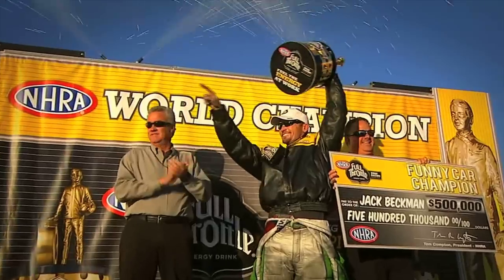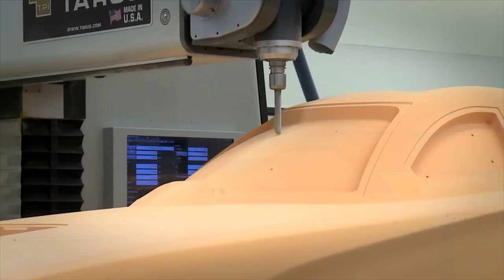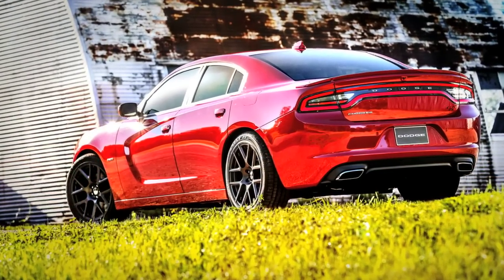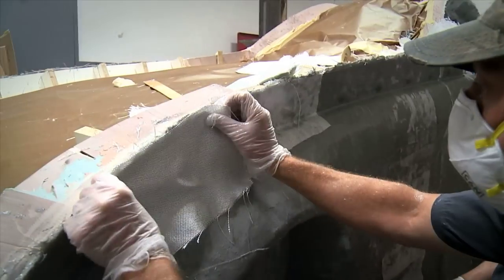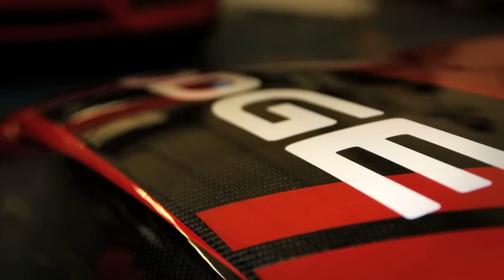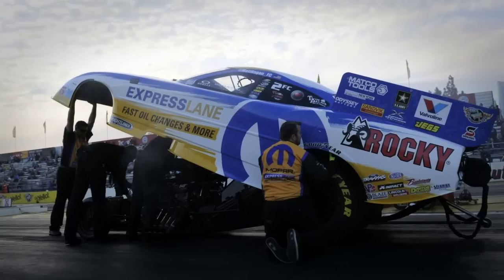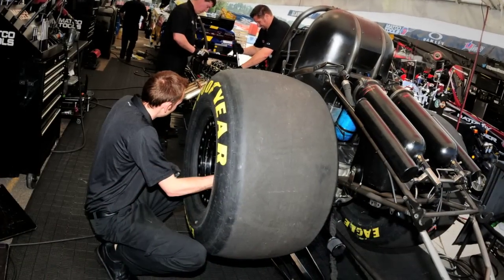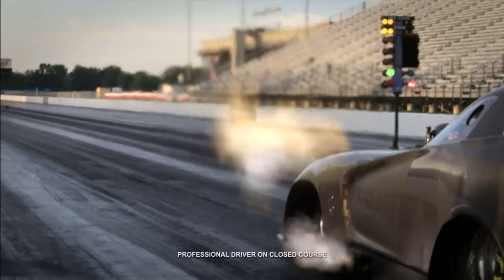2015 Mopar Dodge Charger R/T Funny Car Design & Build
2015 Mopar Dodge Charger R/T Funny Car Design & Build